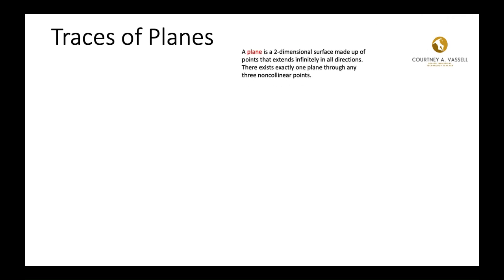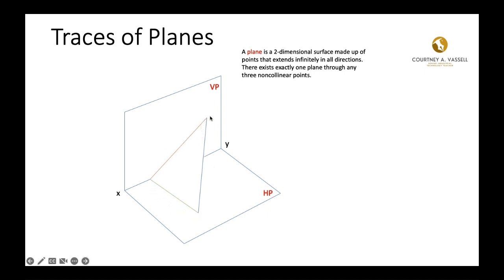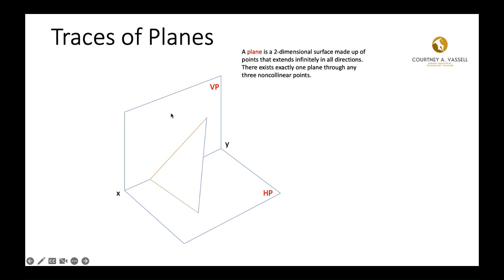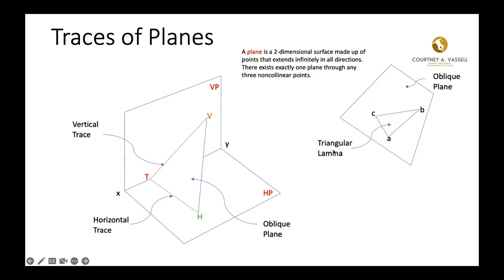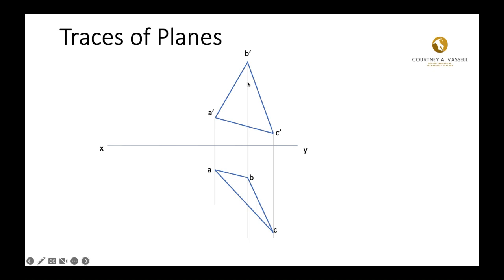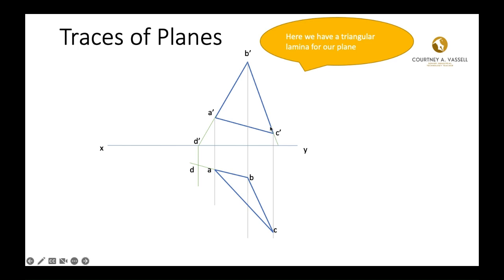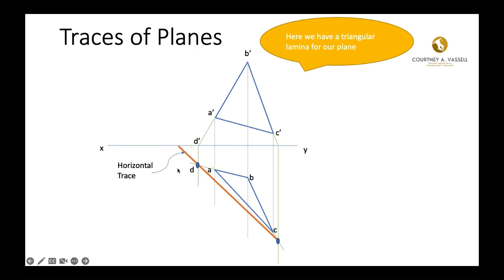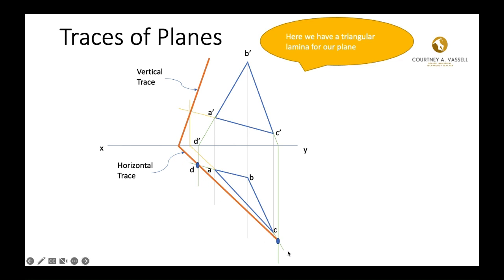TRACES OF PLANES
Our CAPE BMED students should find this video useful